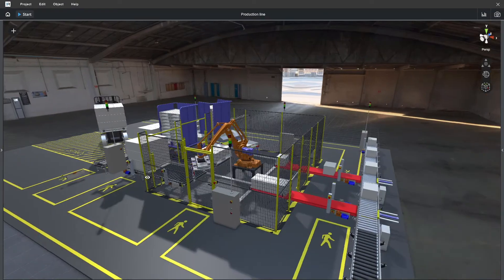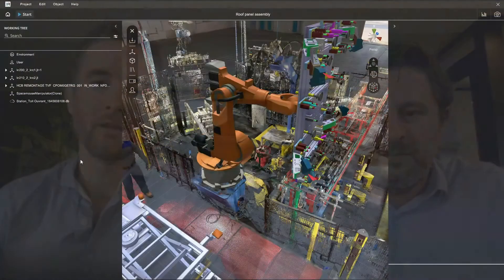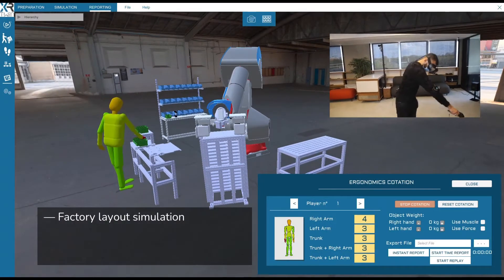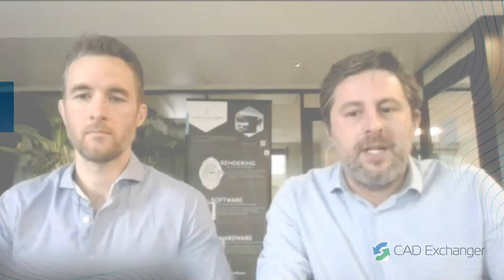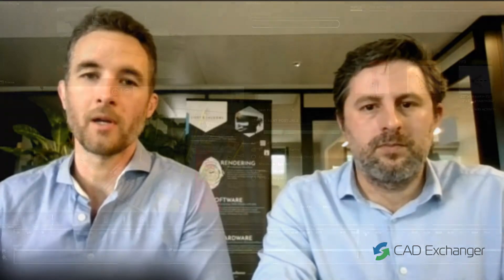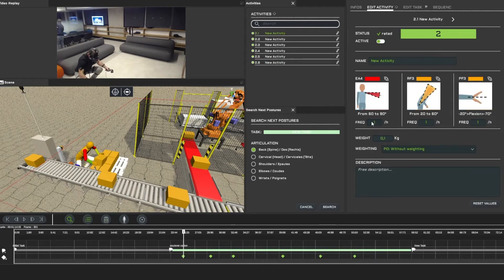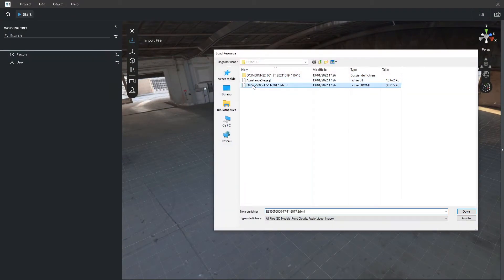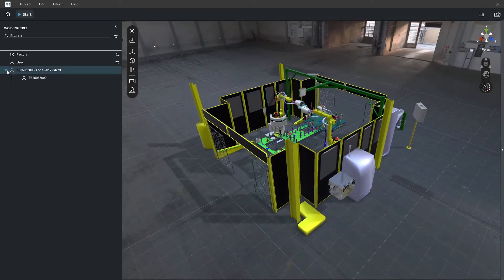Light & Shadows enriches digital twins with CAD data with the help of CAD Exchanger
“CAD Exchanger provided us with a Unity plugin designed specifically for AR/VR applications. It doesn’t require dealing with low-level issues and thus is easy and fast to integrate,” says Antoine Lasnier, Chief Operating Officer, Light & Shadows.

0:04 Welcome Antoine Lasnier and Jordane Richter
0:24 Light & Shadows — Digital transformation of the industrial processes
1:05 XR Twin — VR scenarios in the industrial context
1:43 The challenge of 3D CAD files import
2:26 Bridging the CAD-to-Unity gap with CAD Exchanger

Light & Shadows is a B2B company located in France contributing to the digital transformation of companies via virtual and augmented reality applications. After 12 years of 3D data optimization for industrial purposes, the company created XR Twin software — a plug-and-play application that allows its users to visualize their production lines, importing their 3D CAD models, and interact with them using virtual reality.

CAD Exchanger SDK enables XR Twin to import numerous CAD file formats. While its Unity plugin ensures seamless integration into the Light & Shadows tool.